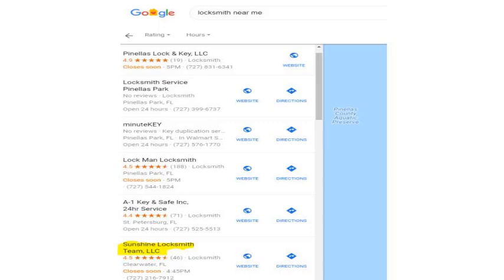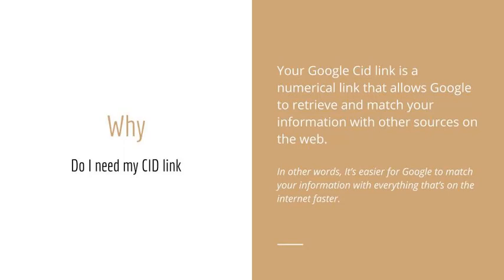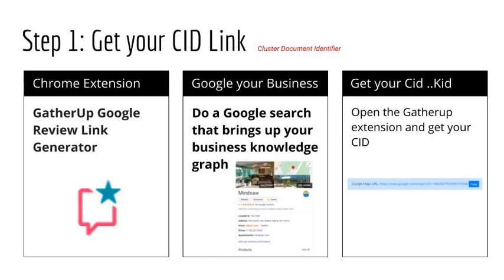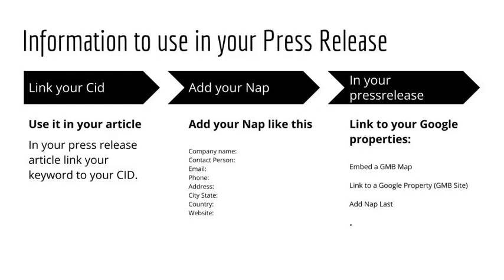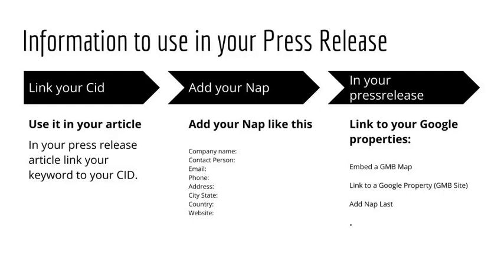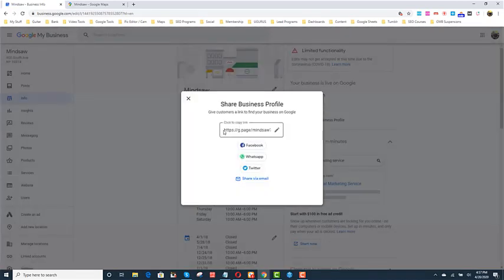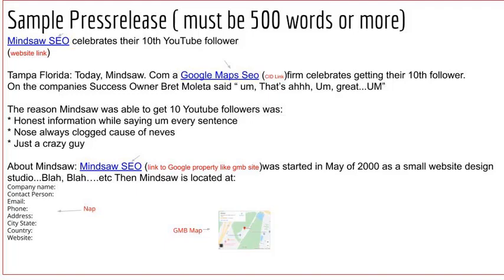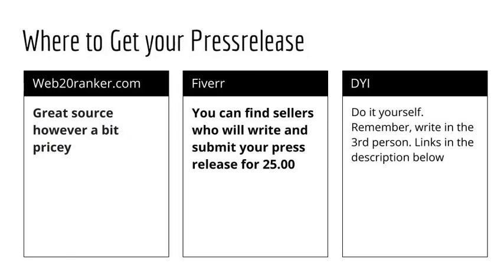Ranking in Google Maps FAST using Press Releases- Free Course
How to rank in Google Maps
My top Tips Trick and Super Secrets

Links:
Chrome extension: GatherUp Google Review Link Generator

Free Course Lesson 7 of 30 - How to rank in Google Maps using Pressrelease

My name is Bret Moleta from Mindsaw I am creating 30 lessons in 30 days. People are hurting financially, People are home and they want to learn how to rank their site int he Google 3 pack

The course starts today and I will create 1 course per  day for the next 30 days